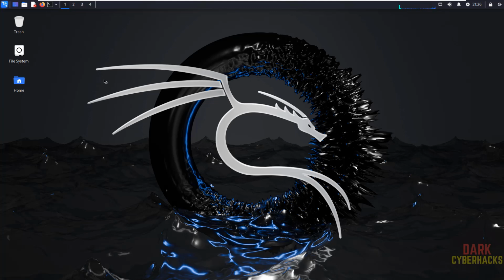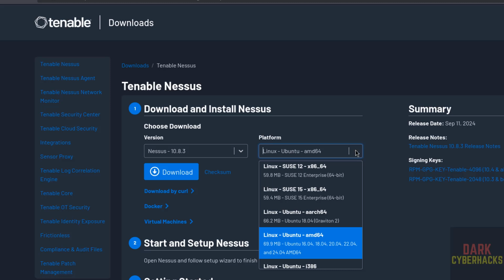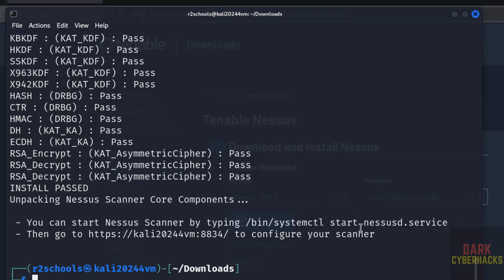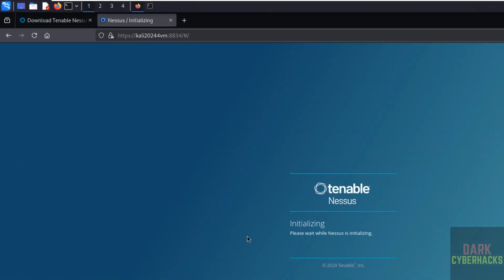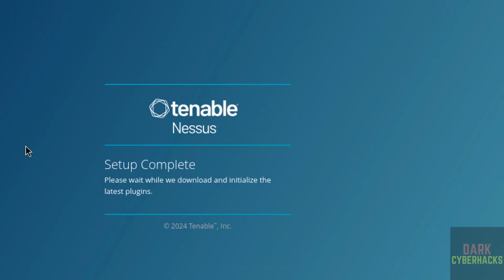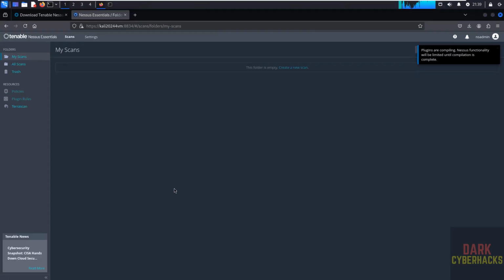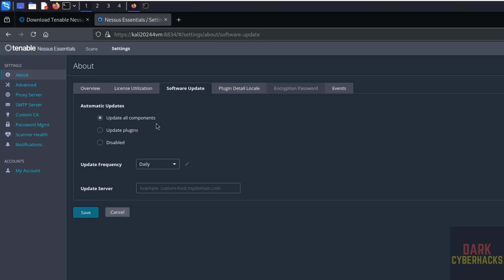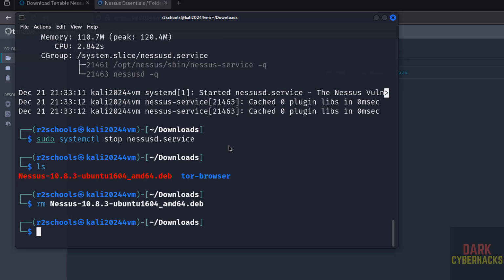Unlock Ultimate Security: Install Nessus 10.8 Kali Linux 2024.4 in 5 Minutes! |Network Scanner| 2025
Learn how to install Nessus, the powerful vulnerability scanner, on Kali Linux 2024.4 in this step-by-step tutorial. Nessus is an essential tool for ethical hackers and cybersecurity professionals, helping to identify vulnerabilities and enhance system security.

In this video, you will discover:
✅ How to download Nessus on Kali Linux
✅ Step-by-step installation guide
✅ Setting up Nessus for vulnerability scanning
✅ Tips for configuring Nessus efficiently

Whether you are a beginner or an experienced cybersecurity professional, this tutorial will guide you through the process of getting Nessus up and running on your Kali Linux system.